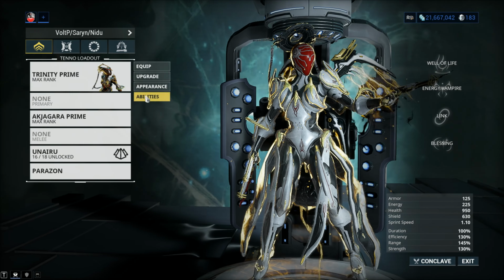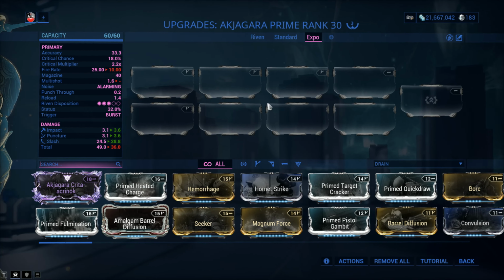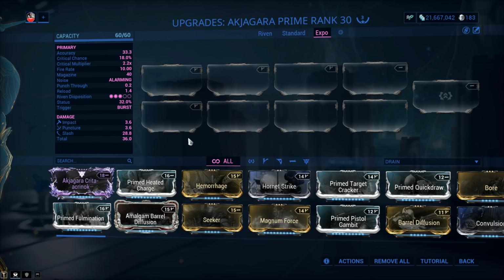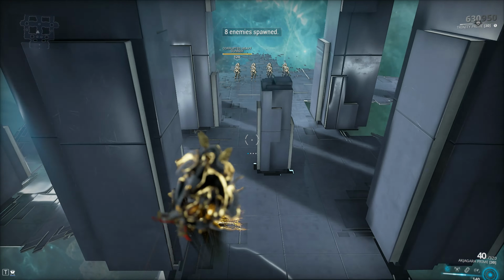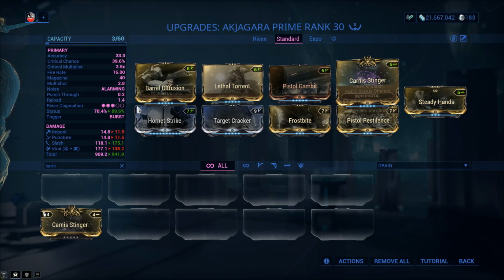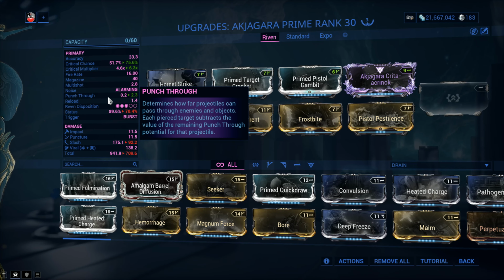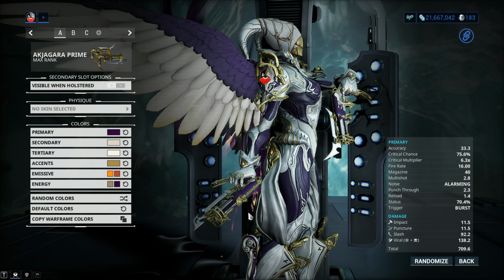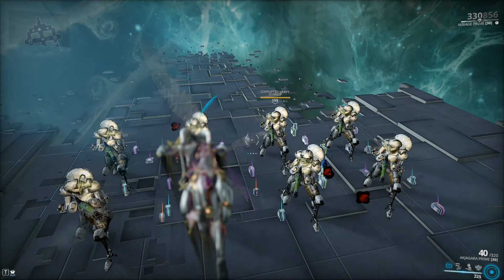Akjagara Prime Build 2021 (Guide) - The Bleeding Edge Updated (Warframe Gameplay)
Time was kind to this one. The Akjagara Prime is still a great secondary weapon and today we polish-off the ol' build to bring it up to snuff.

With a riven disposition of three out of five and a predisposition for pure status slash builds the weapon performs very well in tests. This should also mean that future Galvanized mods will take nicely to the build and offer even more power to this secondary weapon.

Usability is strong as the magazine is solid, the reload quick, the recoil small but the one thorn would be the fact that this is a semi weapon. Nothing is perfect and neither is the Akjagara Prime but it gets pretty close.

Because of the current Meta there's not a lot of build diversity and I'd recommend using the new Deimos mod Carnis Stinger in the option slot but this is not your only choice.
As for Riven stats I would hold off until the Sisters of Parvos updates hits so we can see what will happen to ideal stats. I'd wager Multi and Critical Chance but the third is still up in the air for now.

Overall this is a very strong weapon with a good usability and a subjectively fancy look. I recommend the Akjagara Prime.